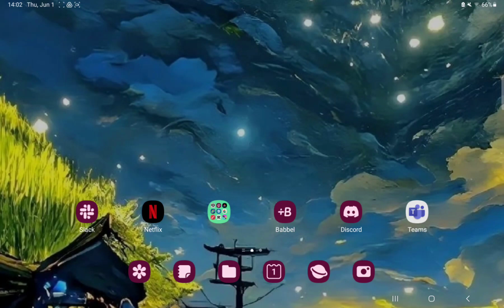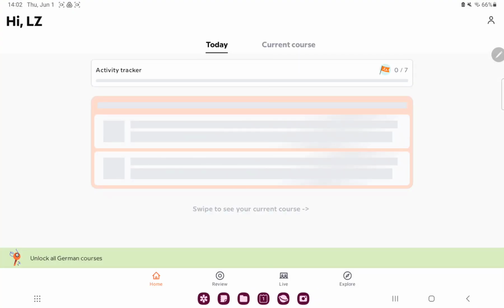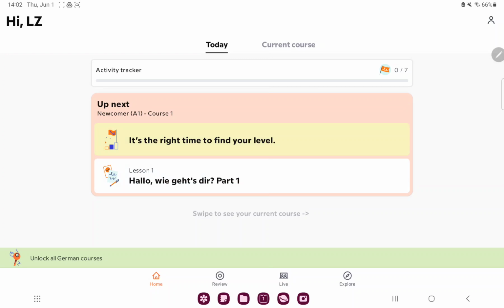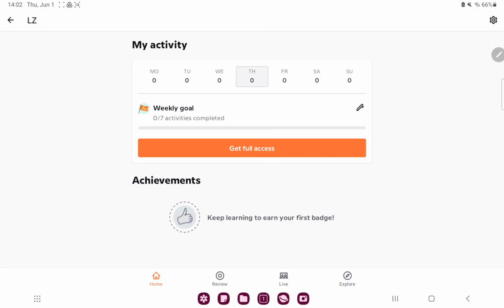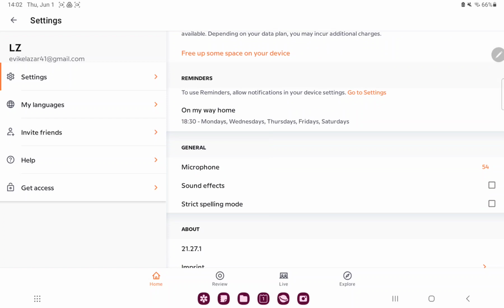How to enable the sound effects on Babbel?